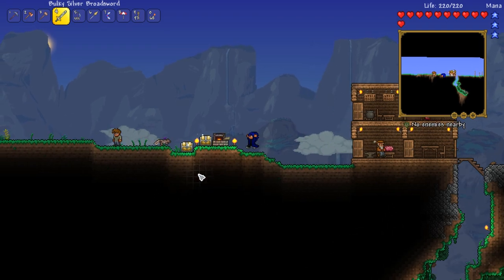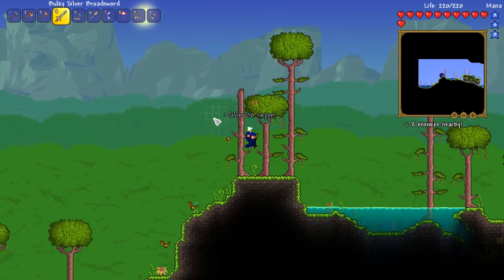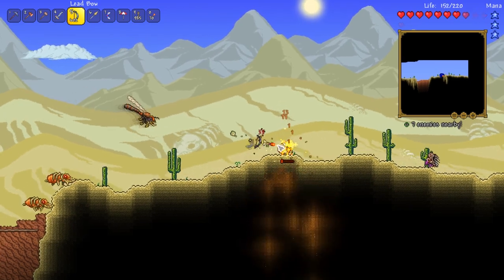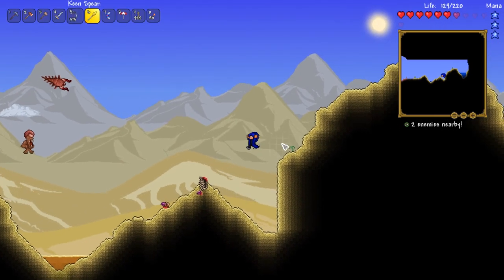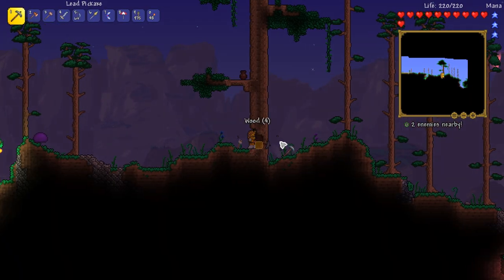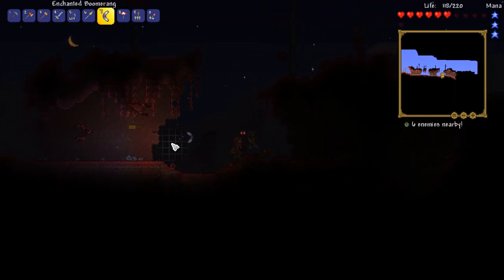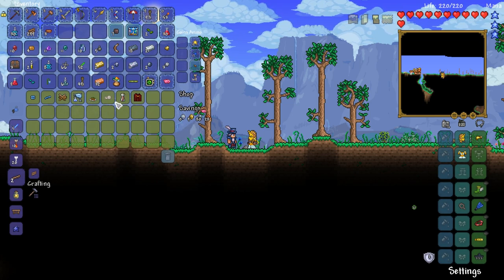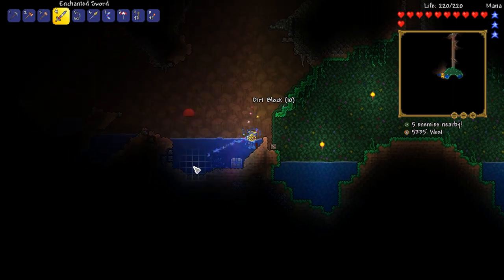Terraria Let's Play (1.3.5) | Temples, Chests, Loot & Shrines! | Python's Realm [S2 - Episode 3]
● SEND FAN ART TO - pythonfanart[at]gmail.com

★ Terraria Let's Play - Welcome back to Python's Realm! In this, Season 2, of my Terraria Let's Play, we're beginning on a brand new world and the goal is to survive, battle bosses, build settlements, obtain epic weapons and gear and to thrive! Hope you enjoy!